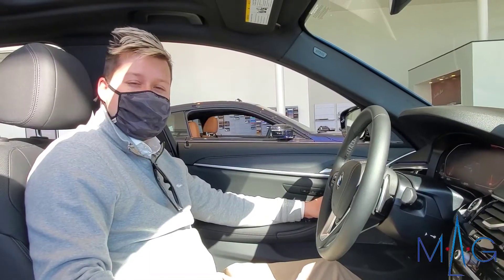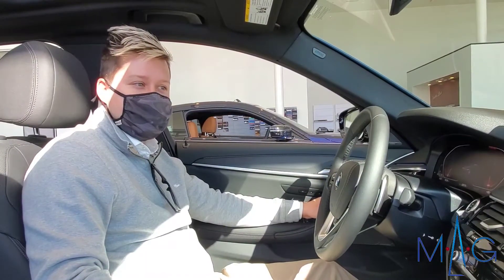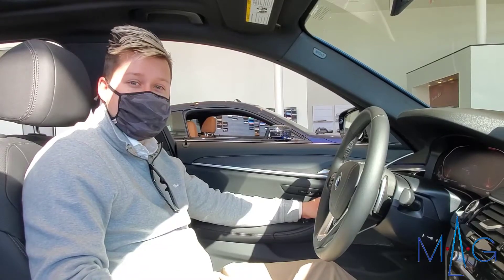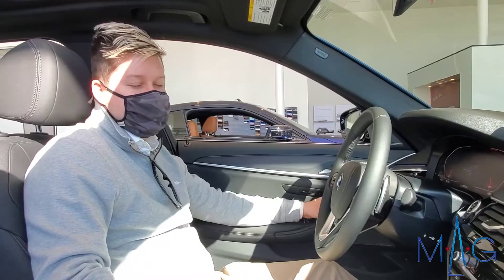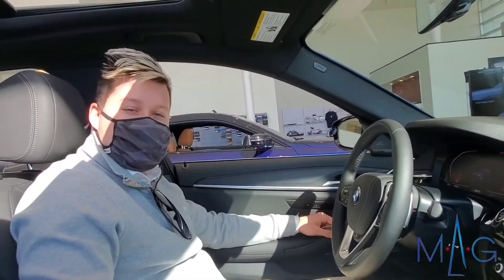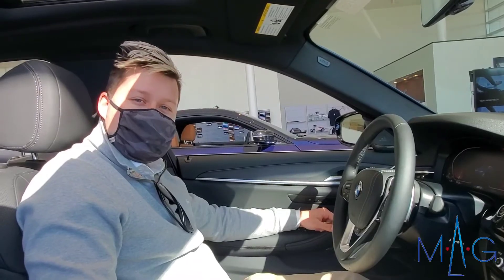2021 BMW 530i - Gesture Controls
Our BMW Genius Hayden walks us through the GestureControls of the 2021 BMW 530i.